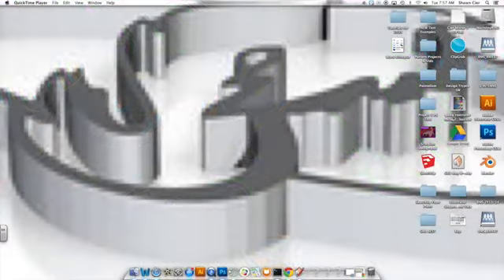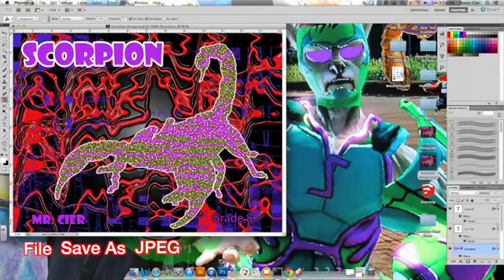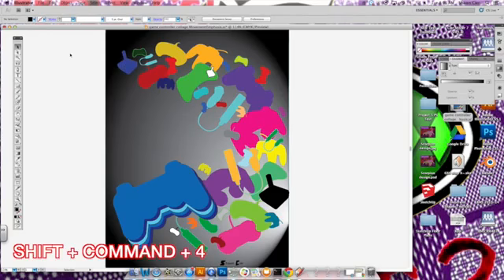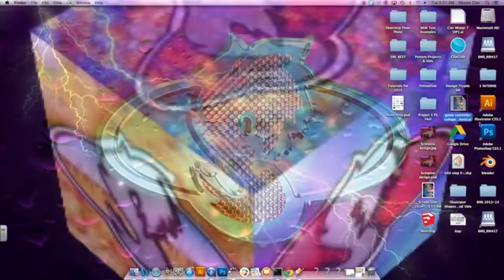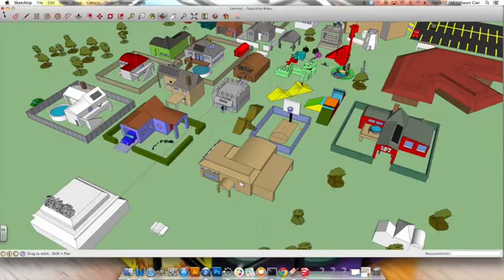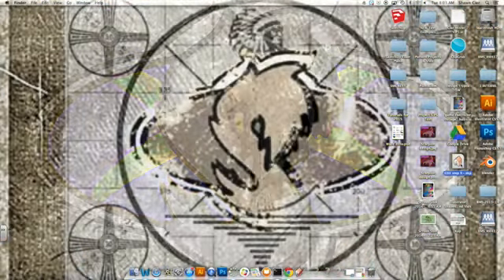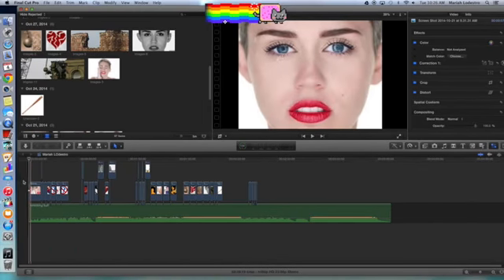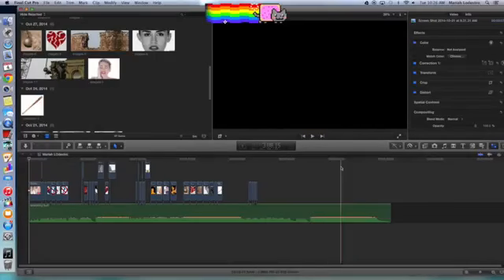BOLGER Saving Work To take With You By Shawn Cier